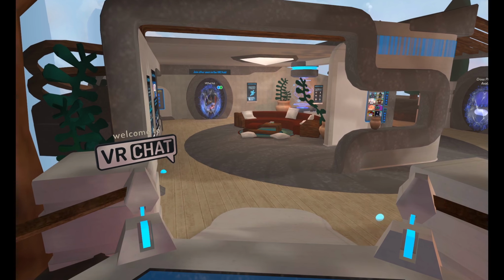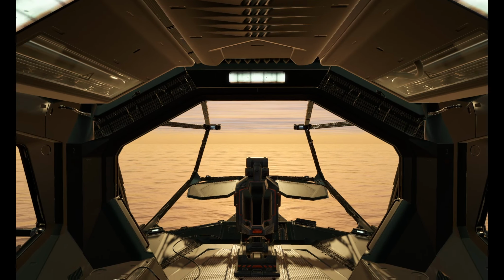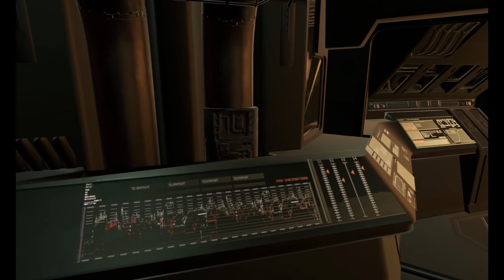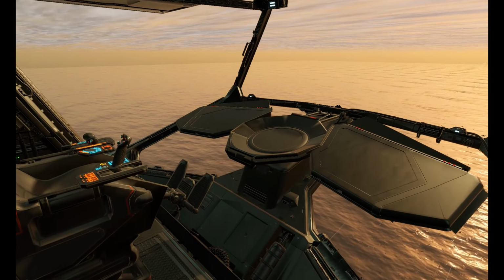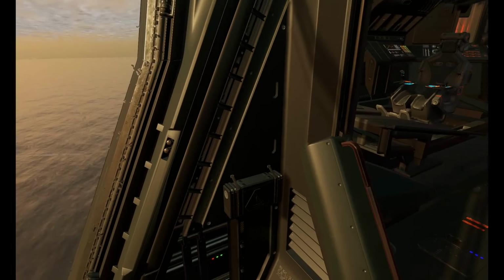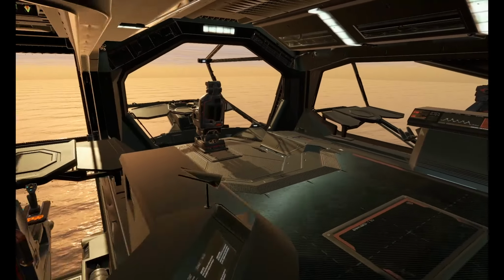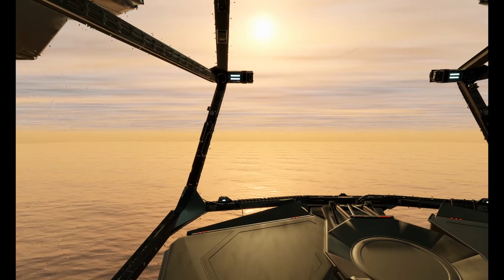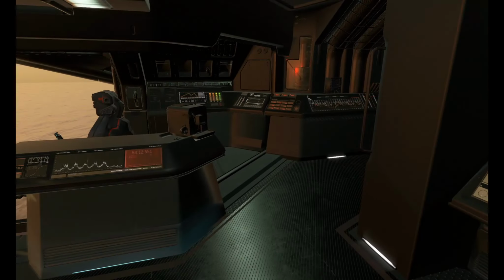VRChat Faulcon DeLacy Krait MkII 1.0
Walk through of the Elite Dangerous Faulcon DeLacy Krait MkII in VRChat.